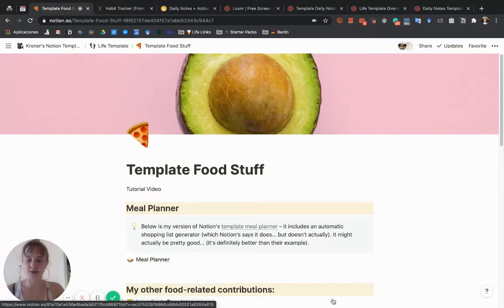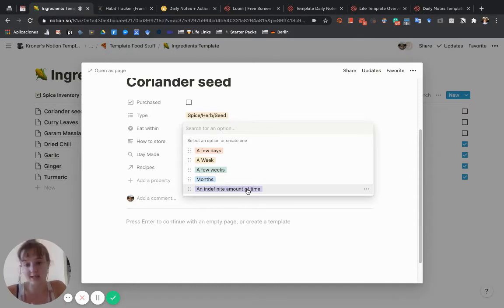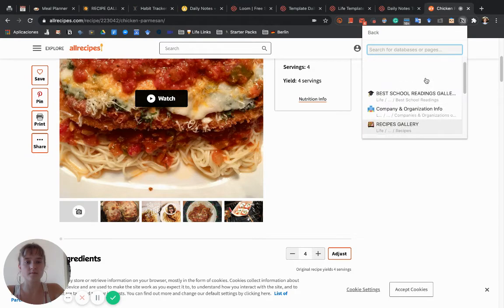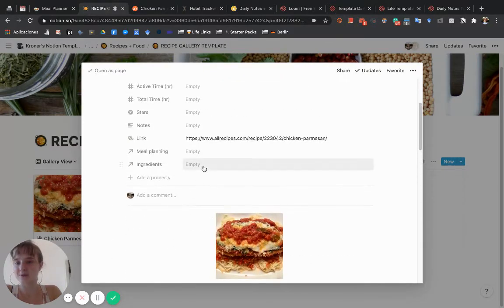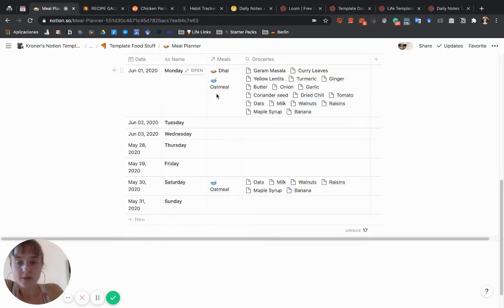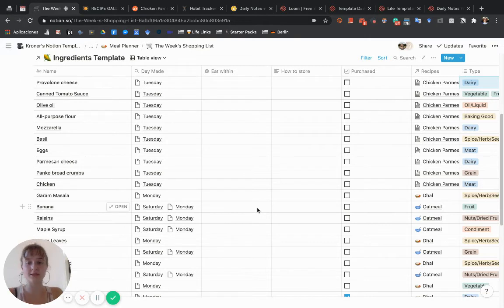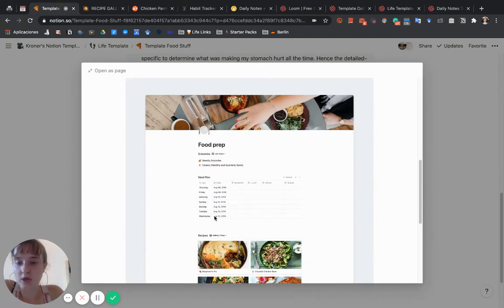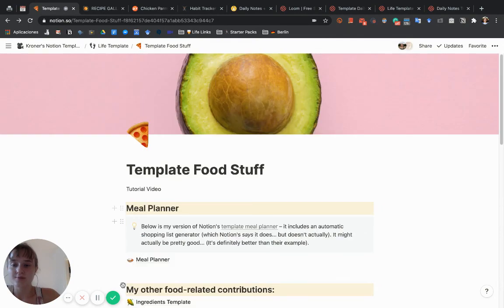Meal Planning etc. on Notion Template + Tutorial